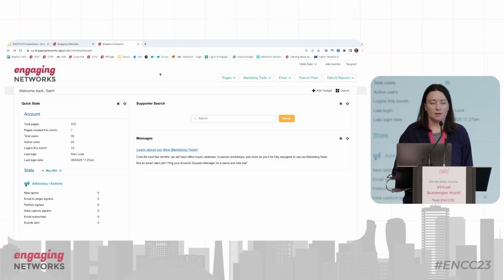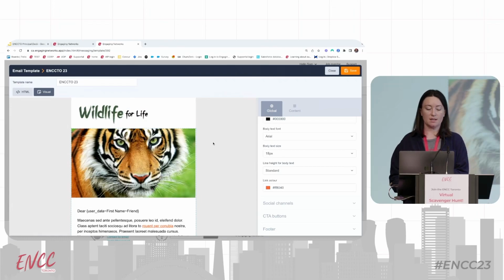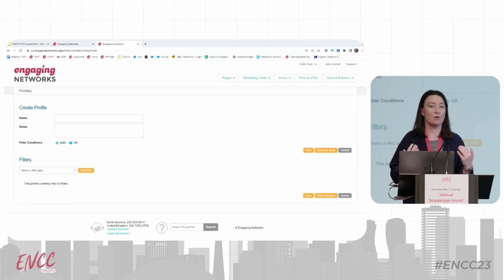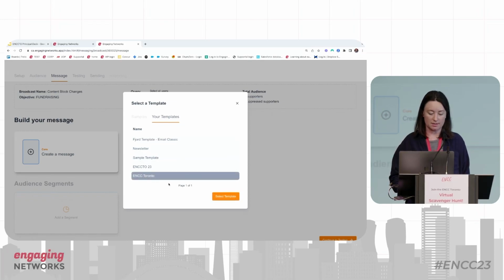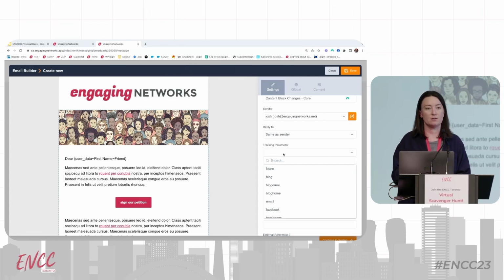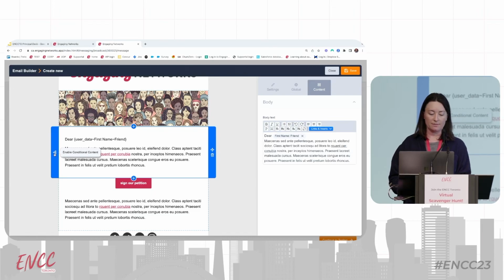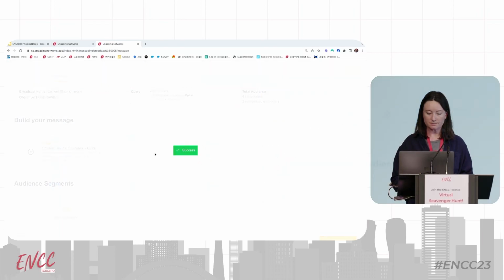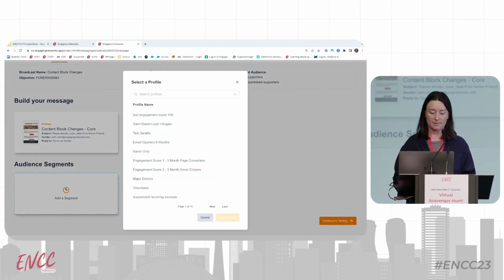Product Workshop: Personalizing your Marketing Tools Email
This workshop will cover how to best use conditional blocks, audience segments, profiles and more in Engaging Networks.